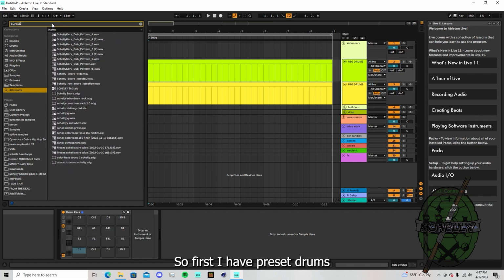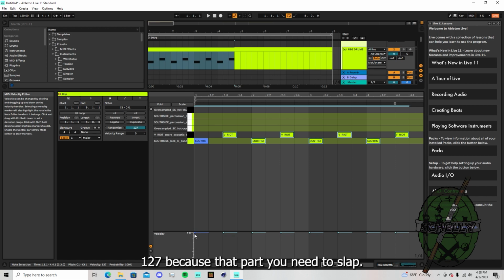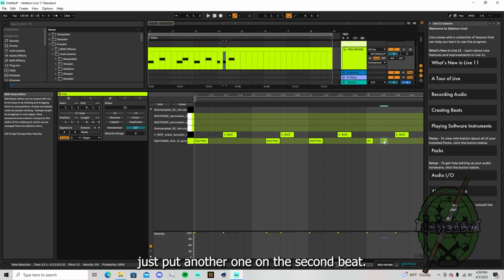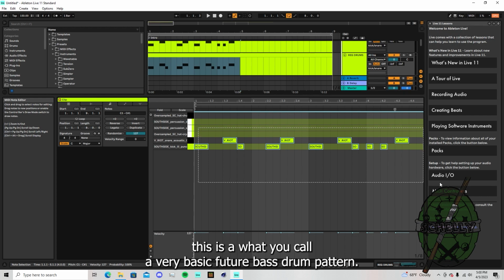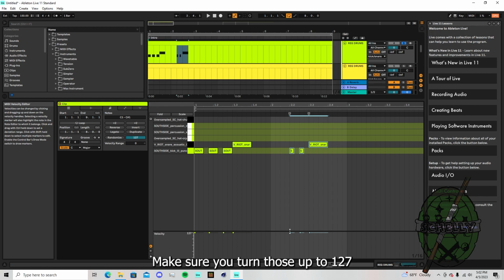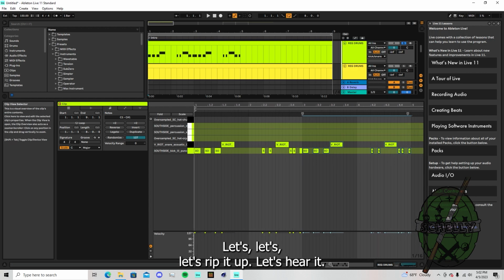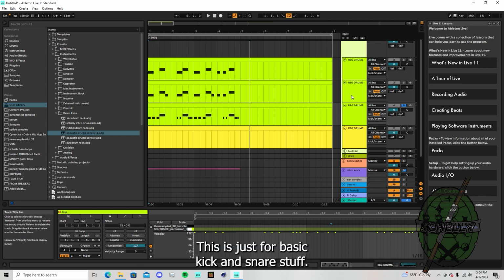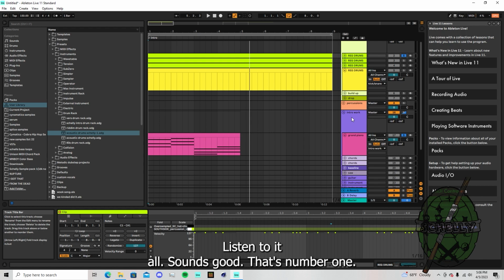HOW TO DUBSTEP: Beginner drum tutorial.(kick and snare patterns)Ableton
Helllo, first tutorial on drums(no percs, that will be next video)
Hopefully you learn something and can take this info into your studio and make stuff happen.